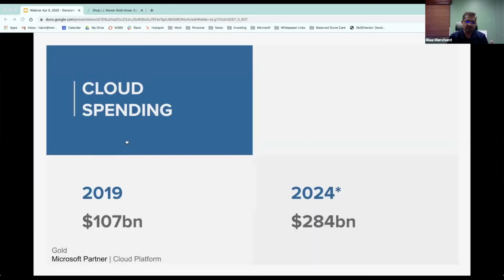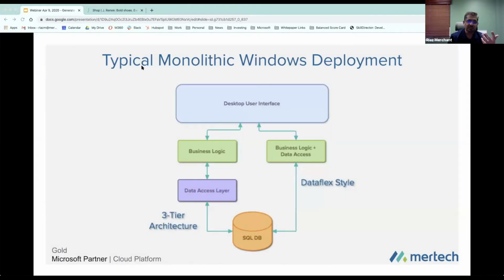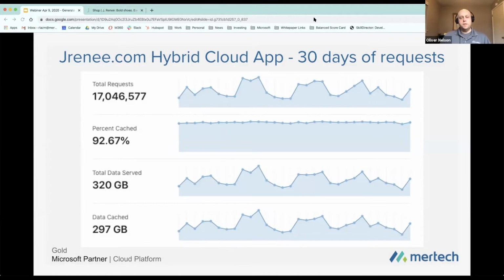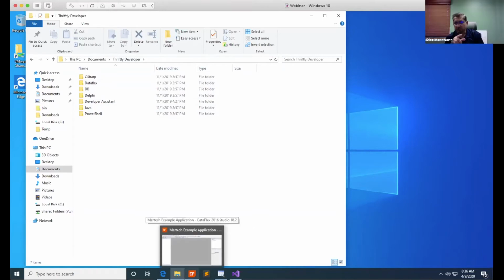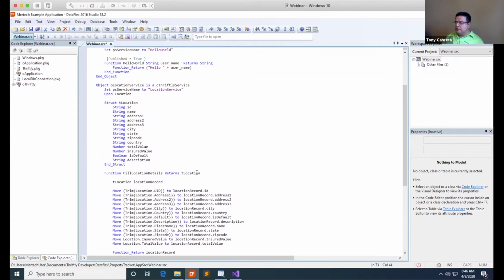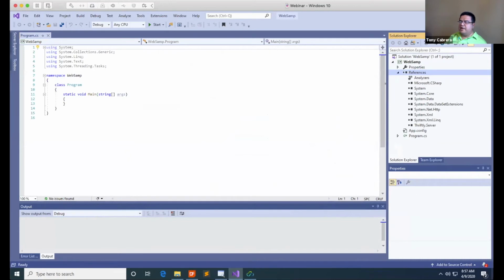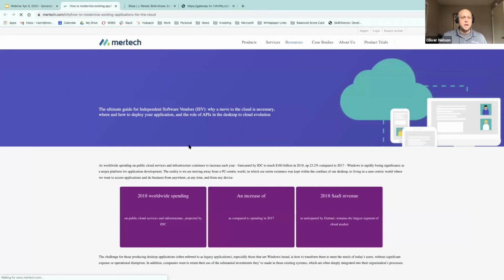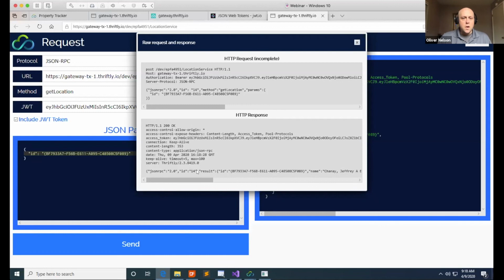Hybrid Cloud Apps Part 1: Generate new revenues with hybrid cloud applications!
Traditional software vendors who have been developing and deploying client-server applications on Windows desktop, face a real challenge. A good way forward is to build new cloud-based offerings that utilize on-premise day and APIs.